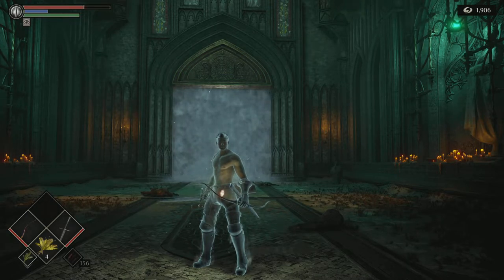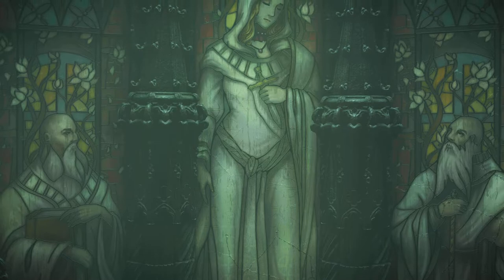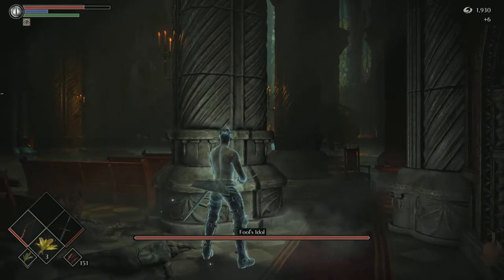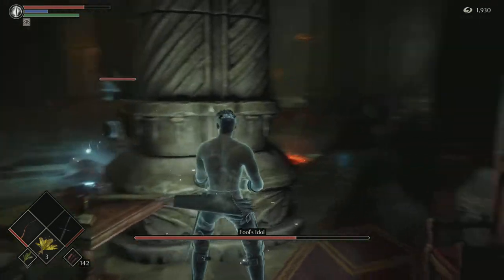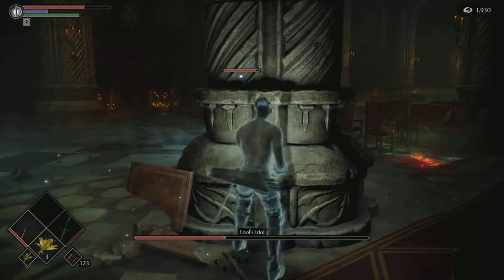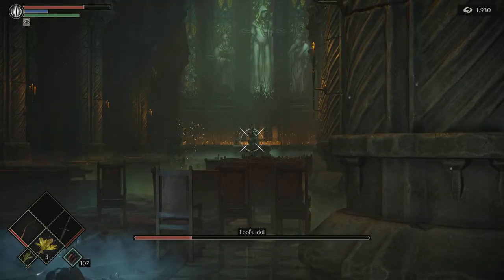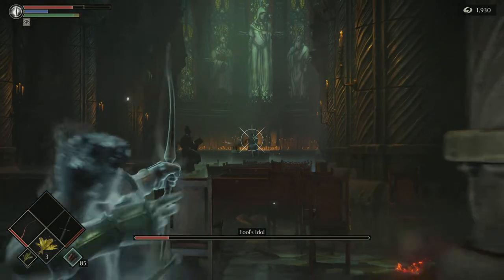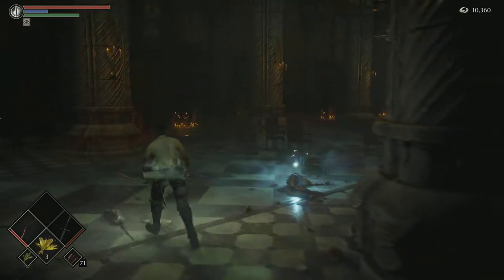Demon's Souls PS5 Remake- Fool's Idol Boss Fight (EASY)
The Basic Gamer 😎